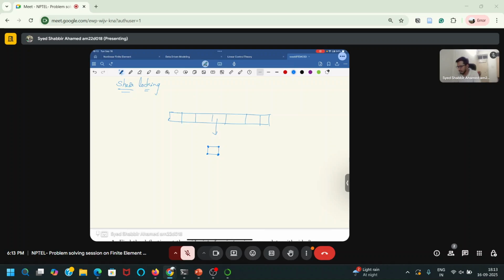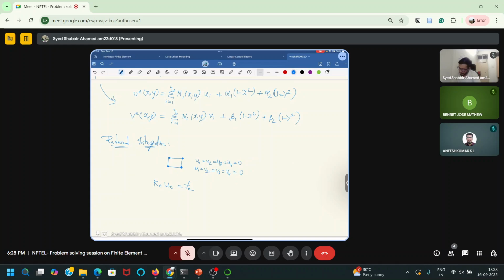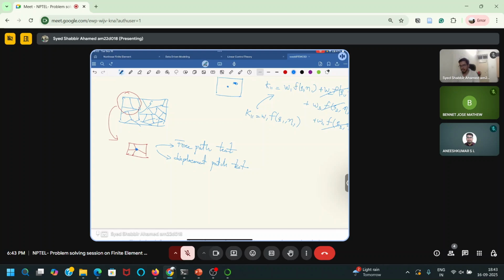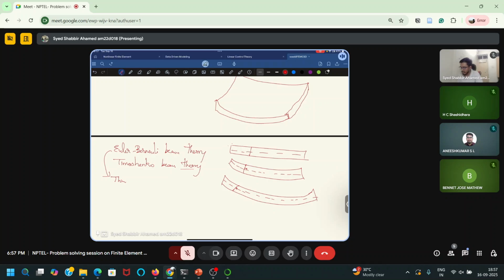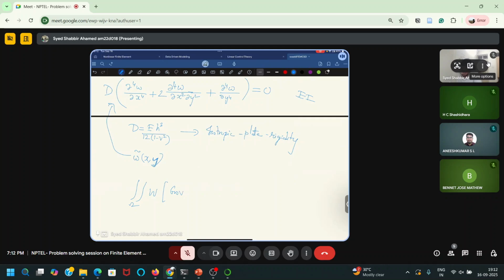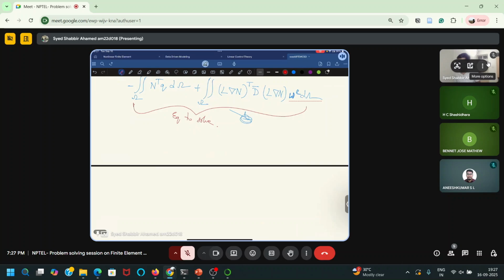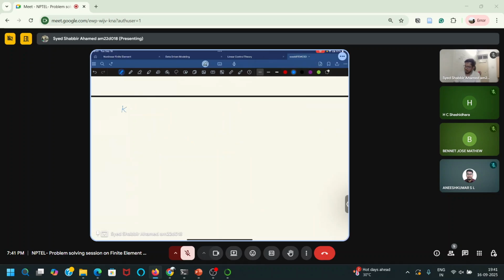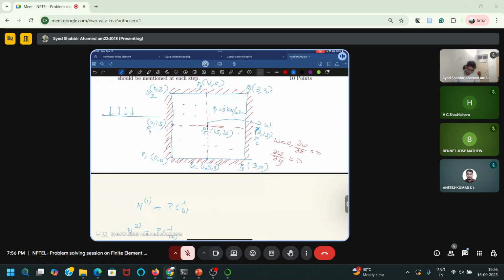Week-8! Problem Solving Session on Finite Element Method and Computational Structural Dynamics